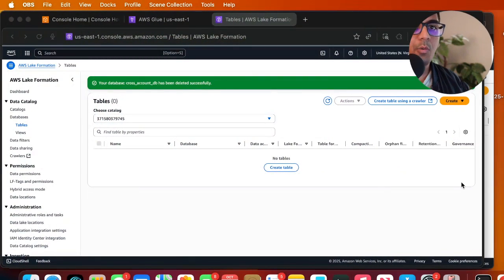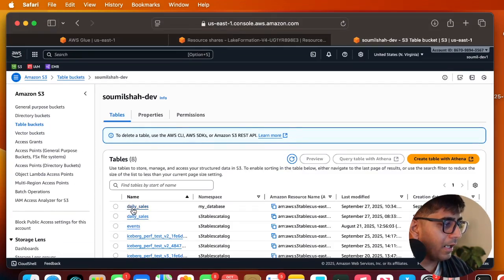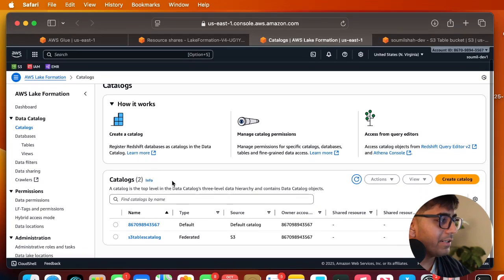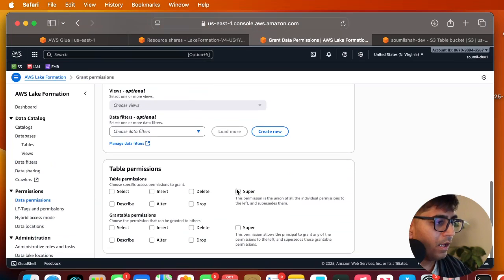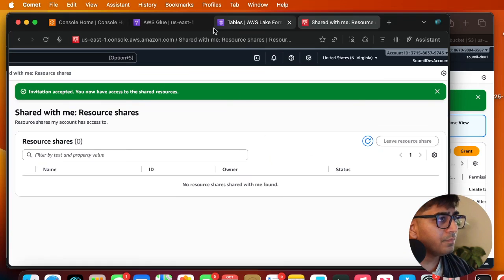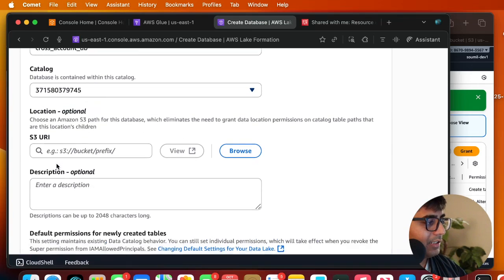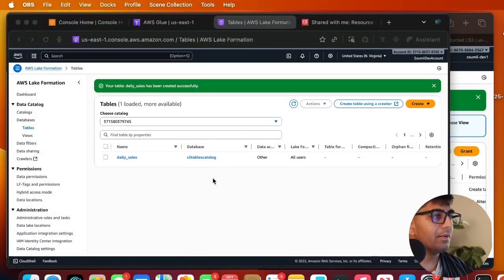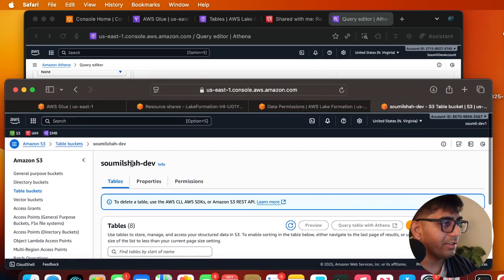Learn How to Do Cross-Account Read/Write on S3 Tables via Lake Formation: Hands-On Labs